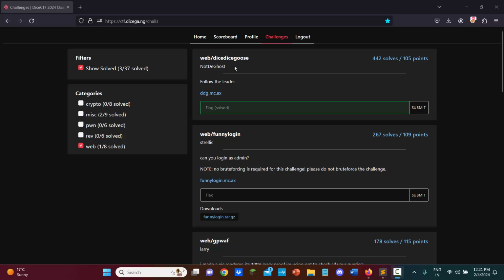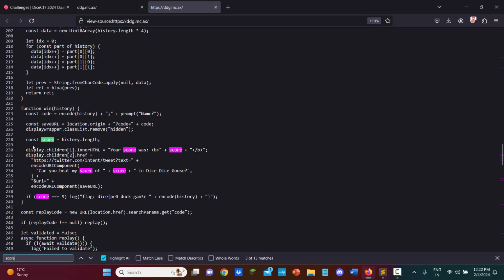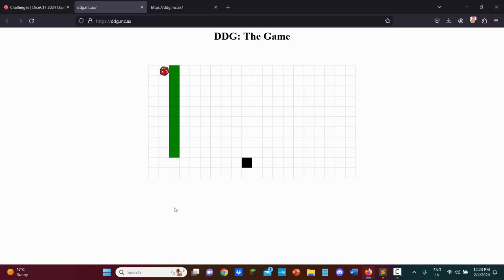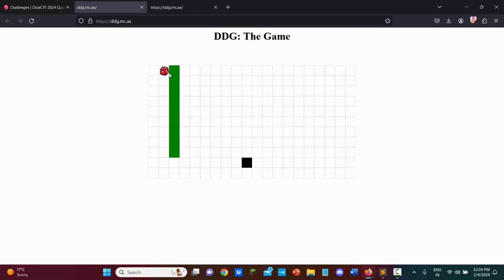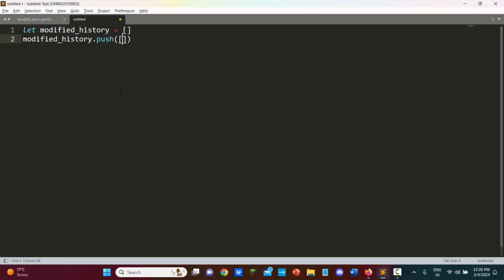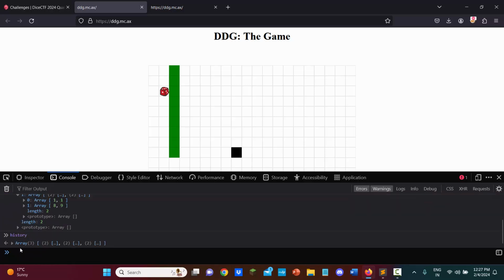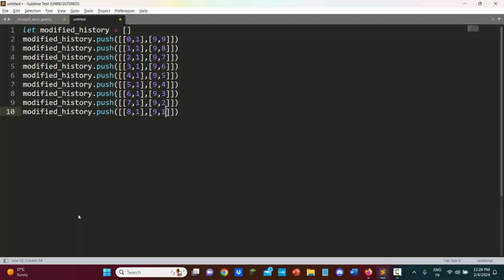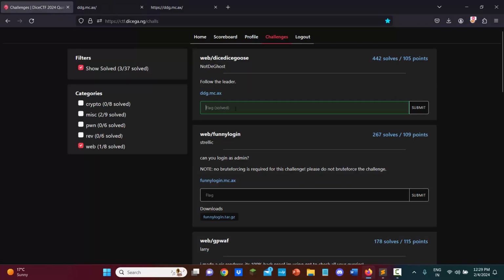DiceCTF2024 Qualifications Write-ups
I participated in DiceCTF2024 Qualifications from the 2nd to the 4th of February. This is the write-up of the challenge I solved, I hope you enjoy it!